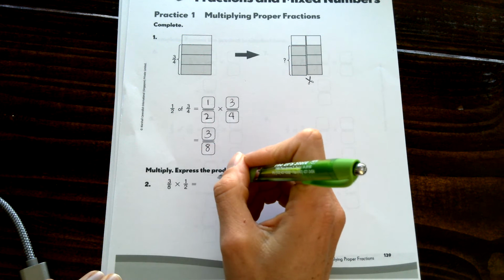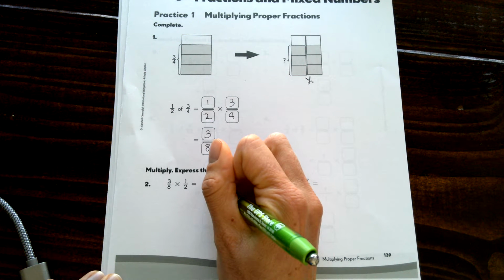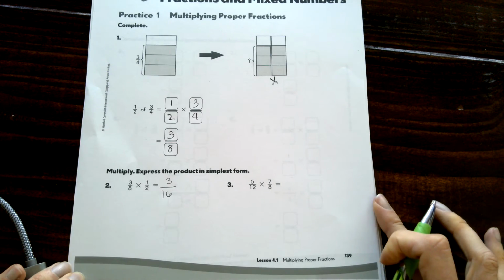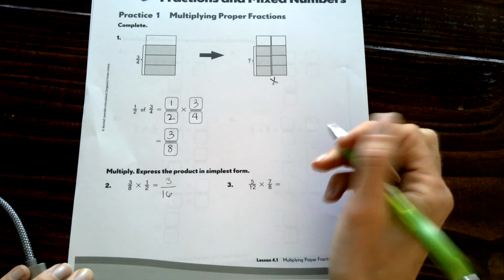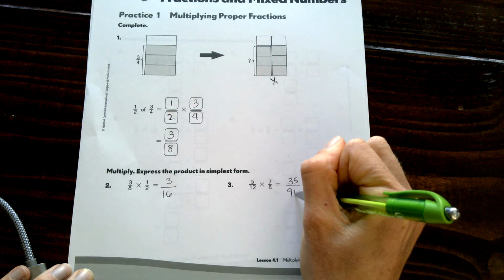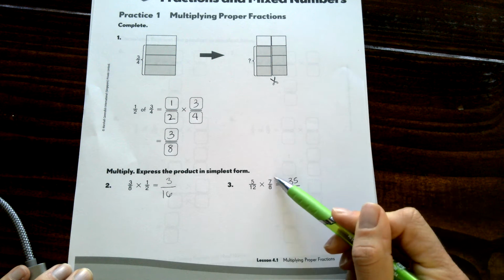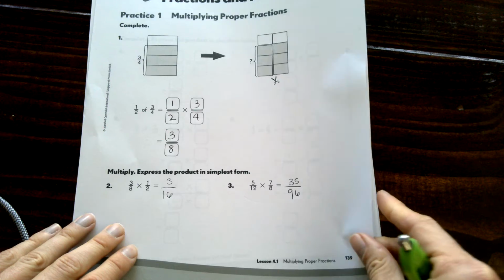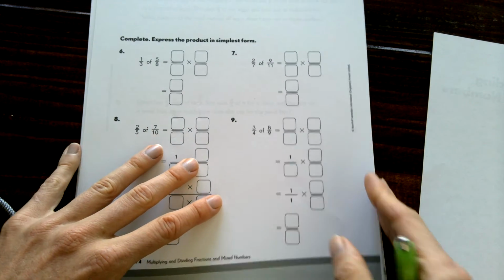WB Ch:4 pp139-140